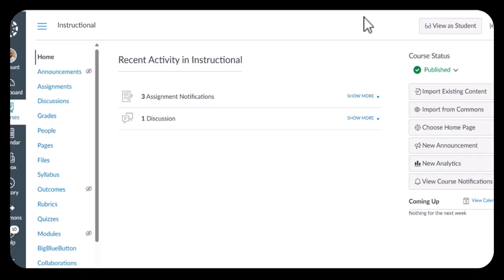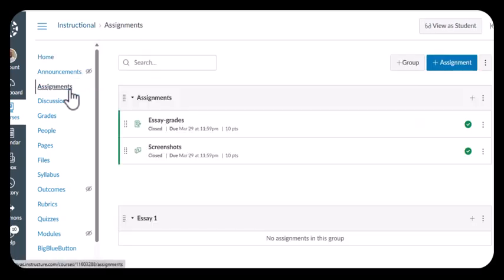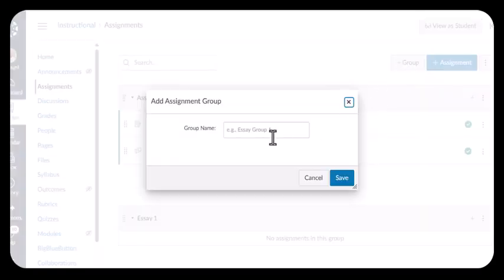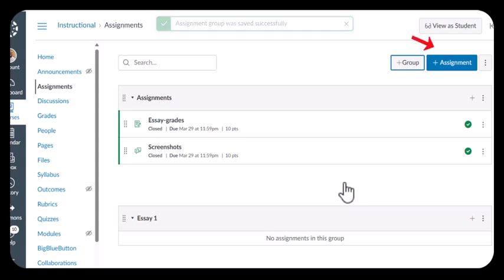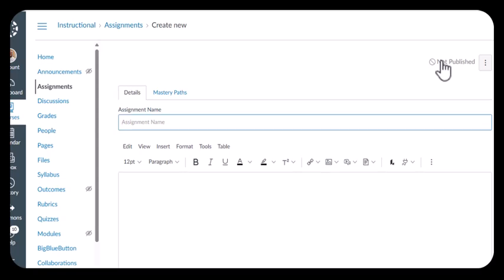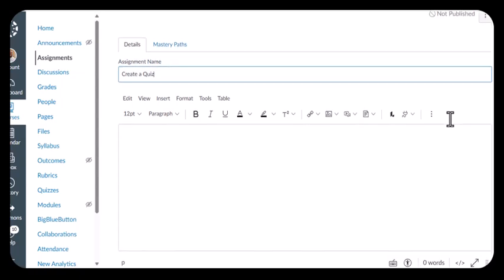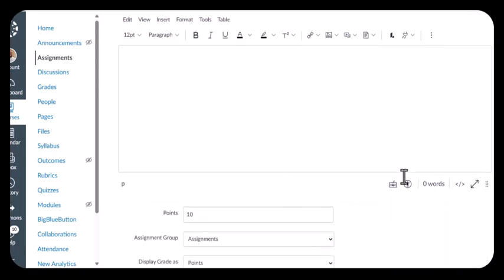: How to Set Up Gradebook Categories & Graded Items in Canvas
In this short tutorial, you’ll learn how to set up your Canvas Gradebook by creating assignment groups (categories) and linking assignments to those groups. This video also walks you through how to weight grades, organize items, and ensure smooth integration with Canvas assignments and rubrics for effective course grading.